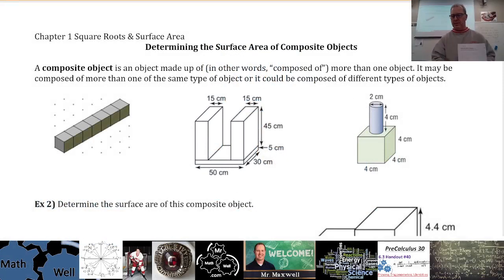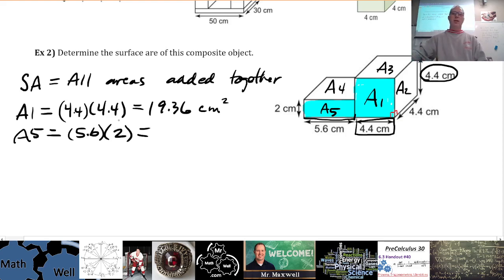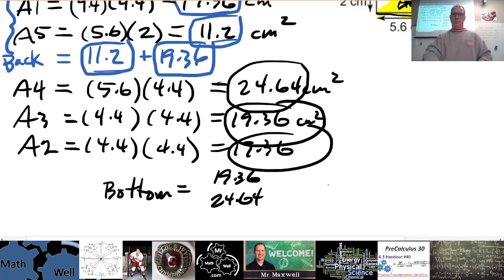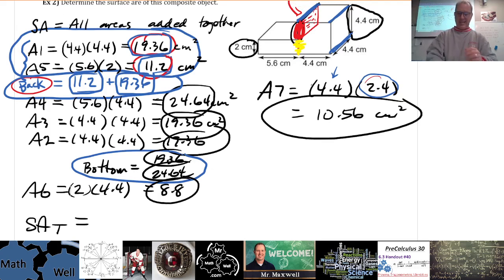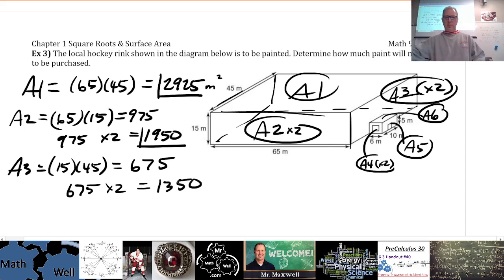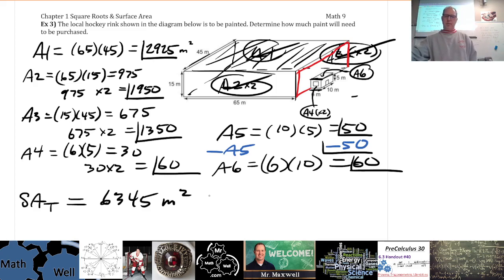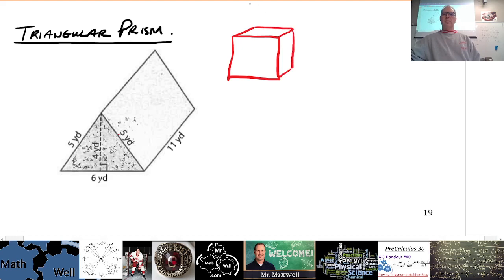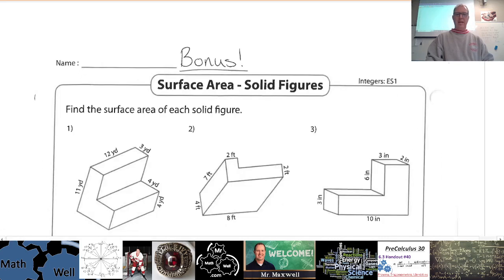Math 9 - 1.3 Surface Area Composite objects and Triangular Prisms (Lesson #3)